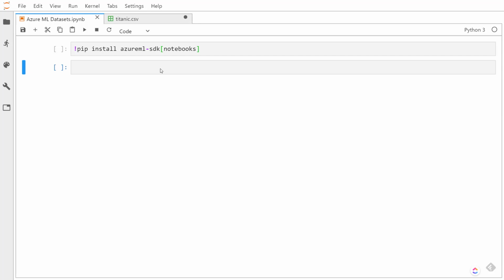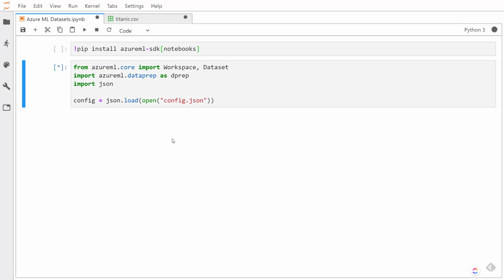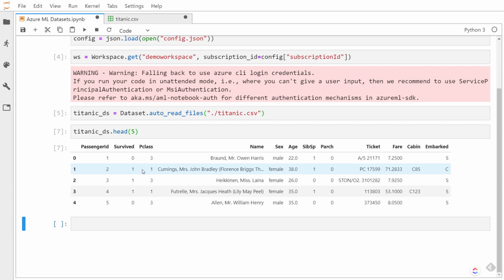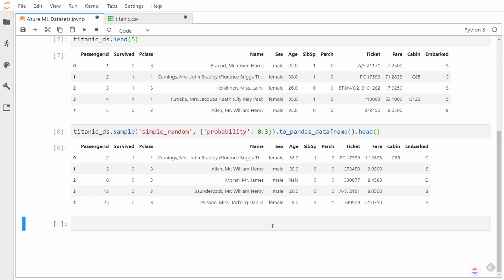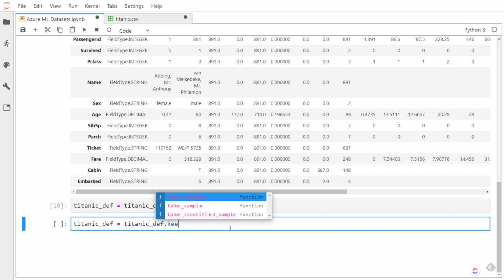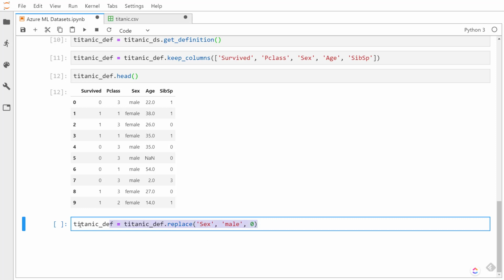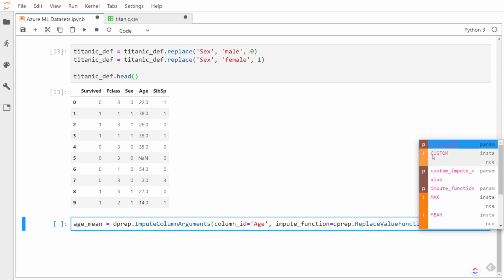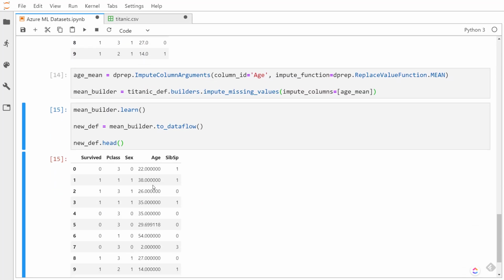Preparing Datasets with the Azure ML Service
Using the Azure ML Service Python SDK to prepare data.